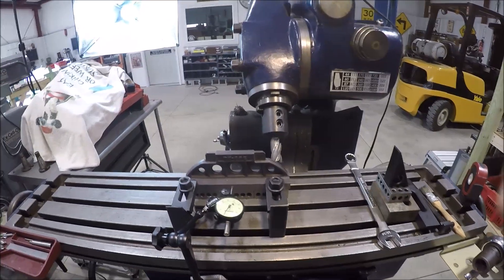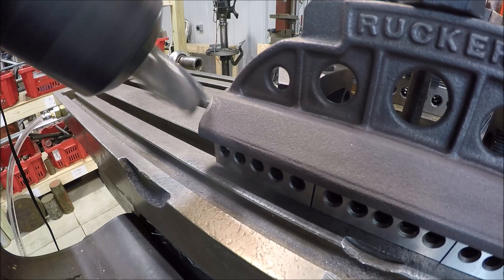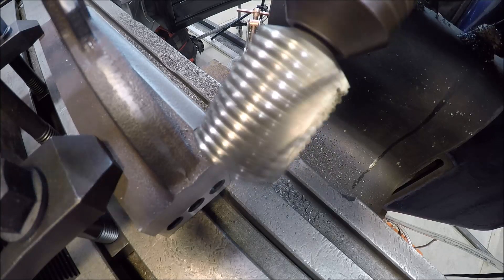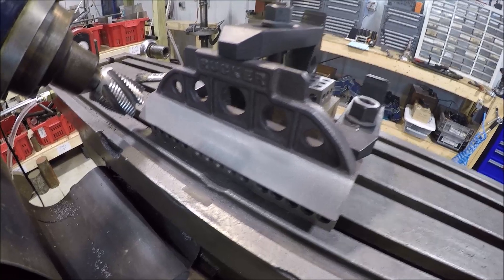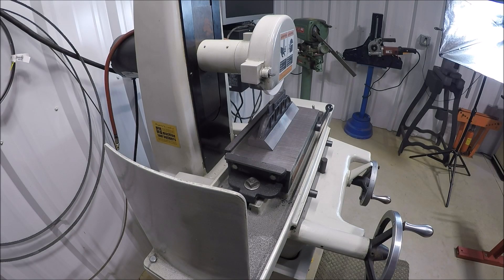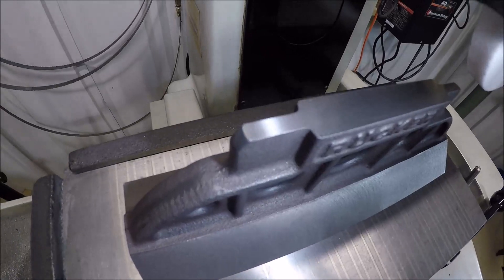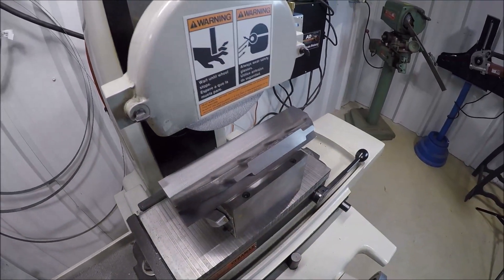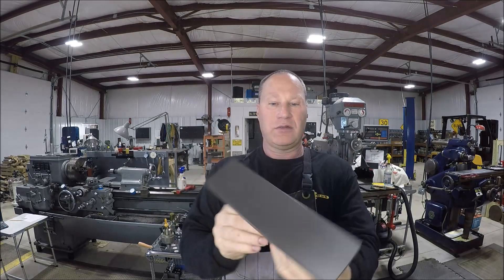Milling a camel back straight edge casting. Part 2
I get the milling done and the straight edge surface ground. After this video I ordered a green wheel and dusted off the bottom surface and the 45 degree side edge for a even better finish.